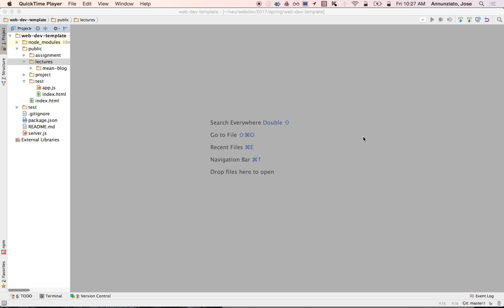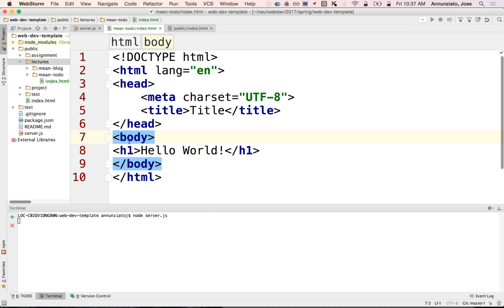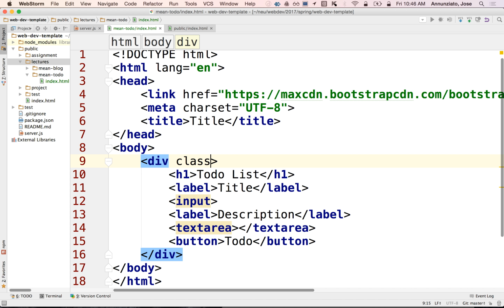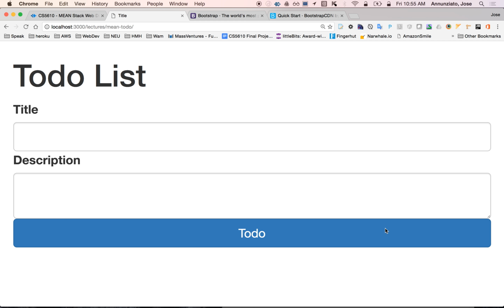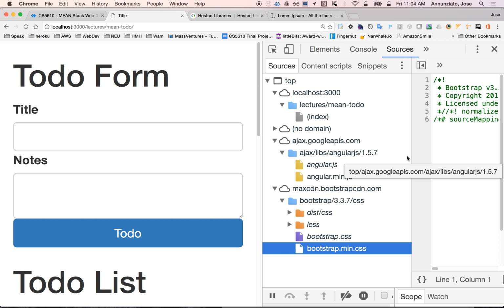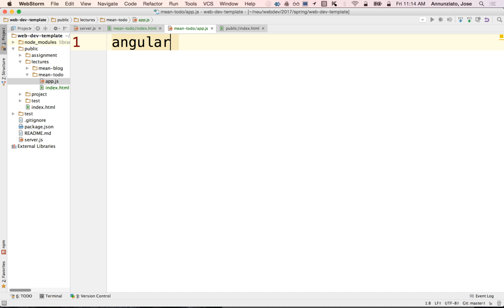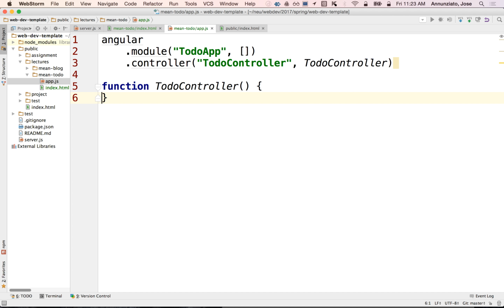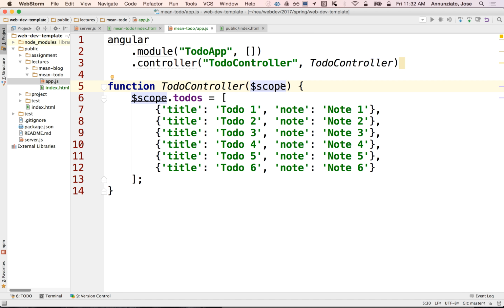4.1) building a simple todo list web application with mean webdev spring 2017